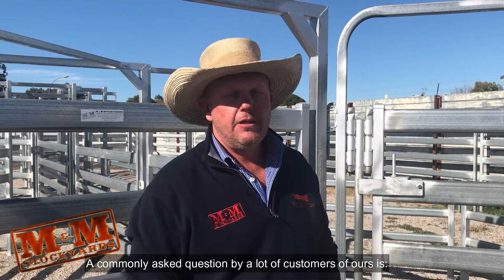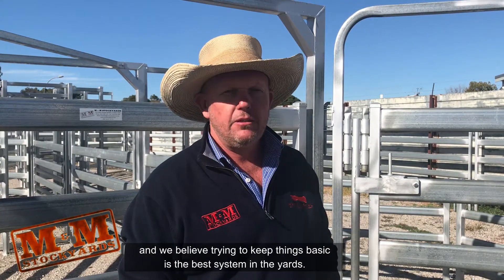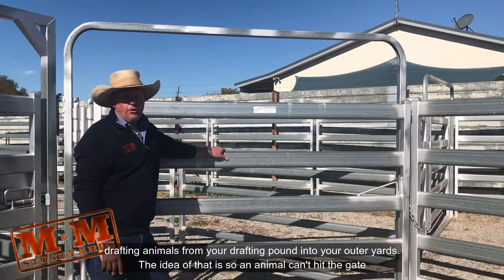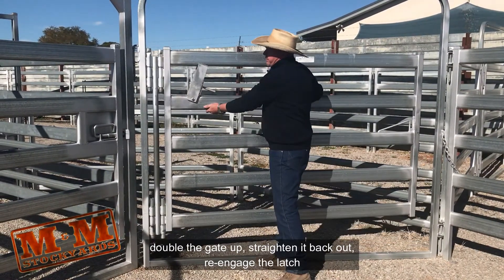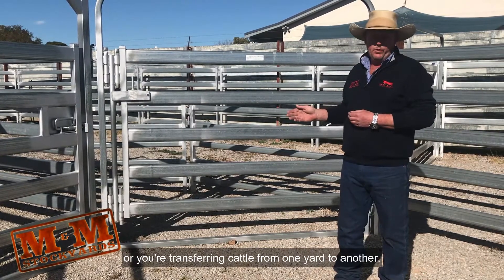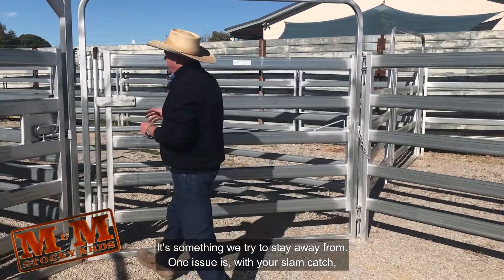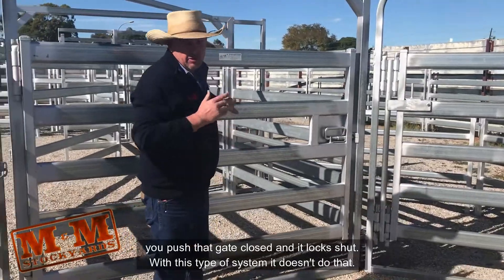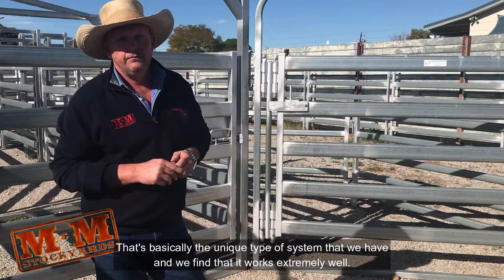M & M Double-Hinge Drafting Gate: How Does It Work?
One of our commonly asked questions is, "how do your drafting gates work?". In this video we go through how to work our M & M Stockyards Double-Hing Drafting Gate.